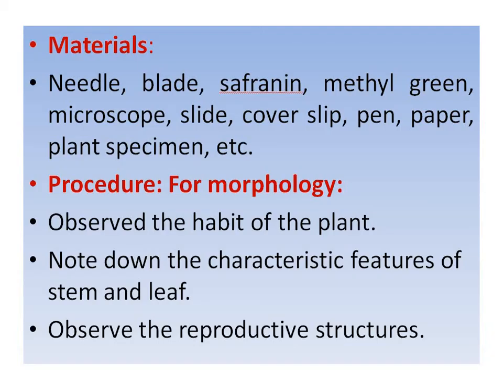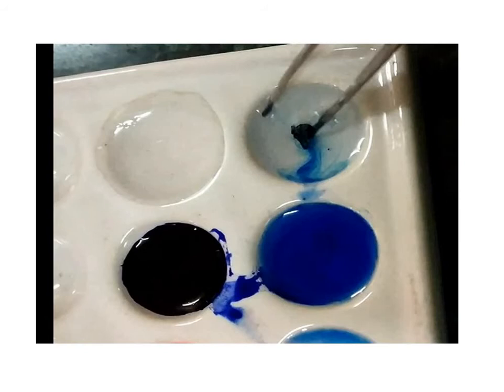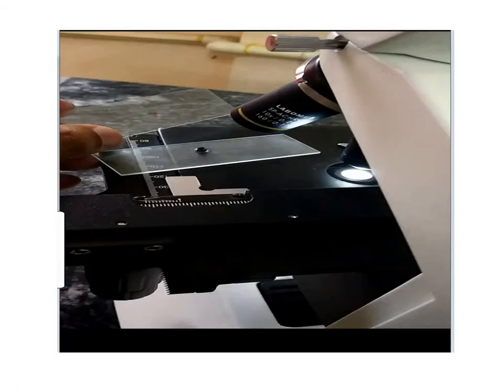Taxonomic study of Ageratum conyzoides, Part-2